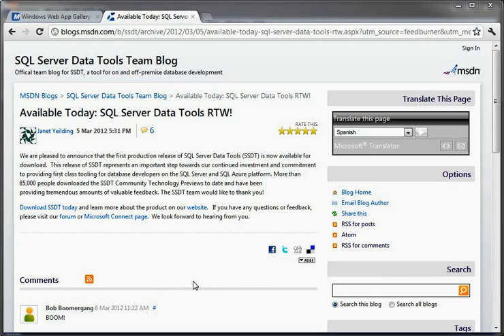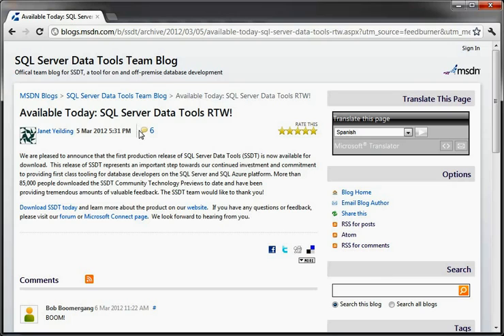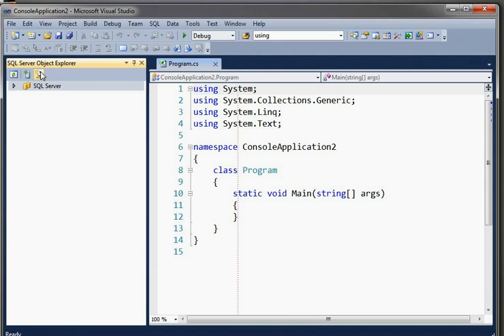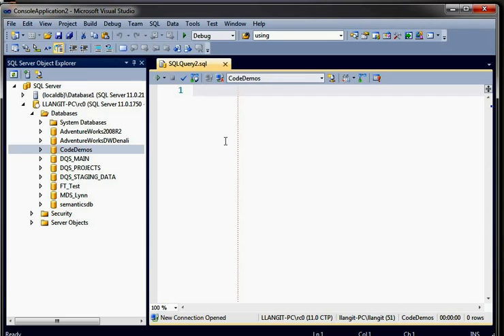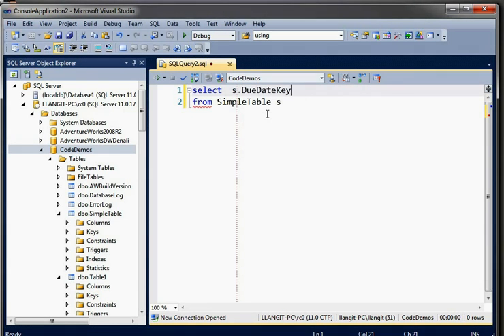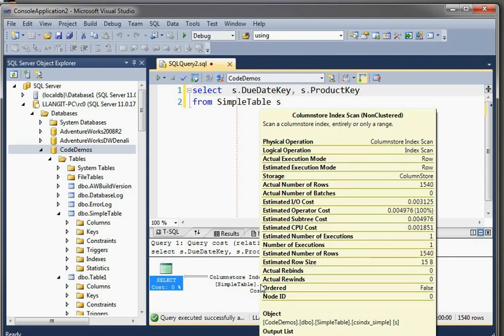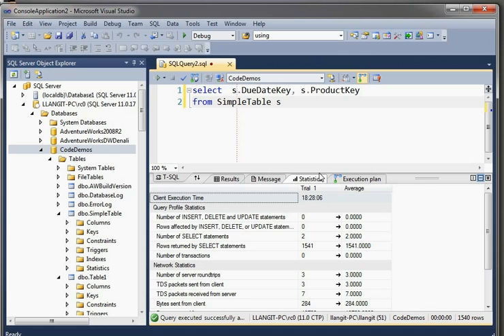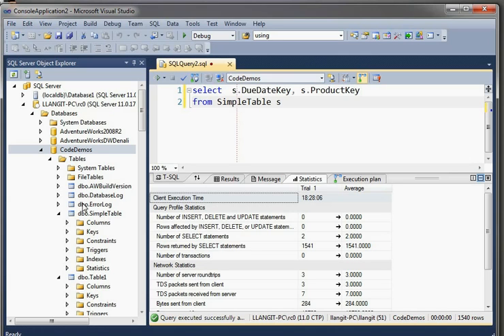SQL_Server_Data_Tools_new_RTM_features_for_SQL_Server_2012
short video on new query execution features in SSDT (RTM bits), released yesterday